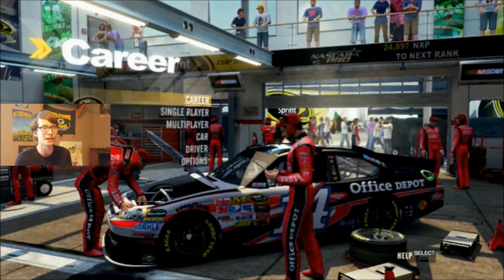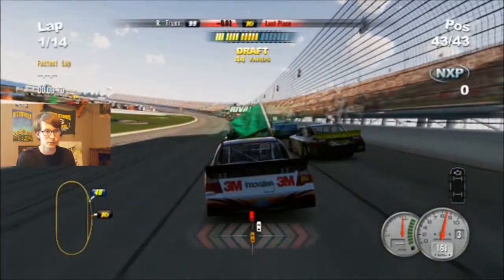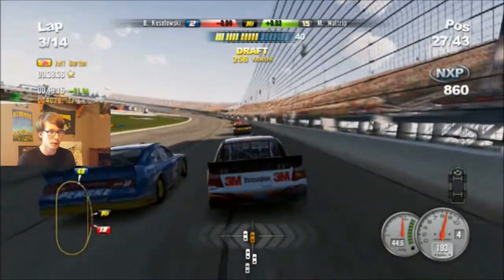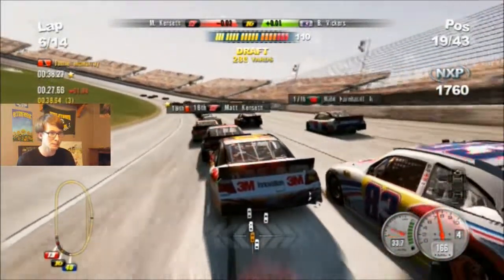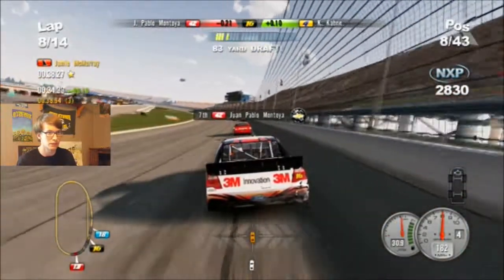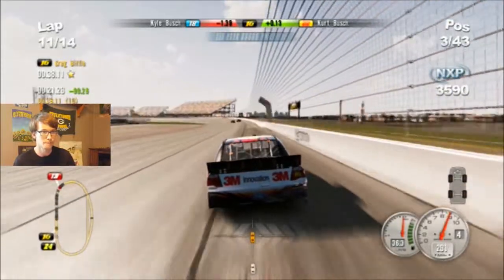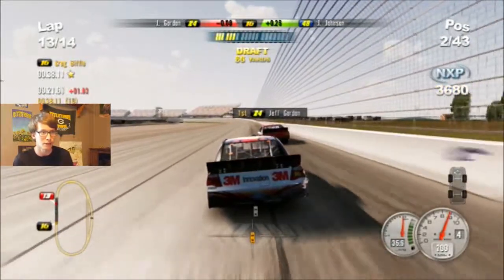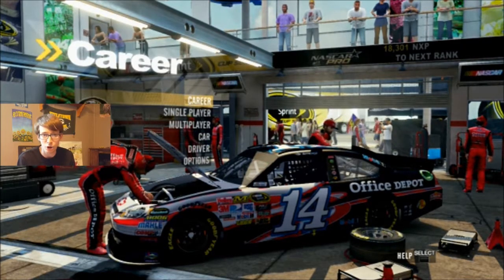NASCAR 2011: The Game - #16 Greg Biffle - Michigan International Speedway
After this episode, we've only got one left. But today, we head to a track much like Auto Club, and that is Michigan. And it seems that extra banking helps us out for the most part. Previously we've gone back to back in wins at Las Vegas and Kansas. Let's see what that INNOVATION will do for us. Anyways, enjoy!